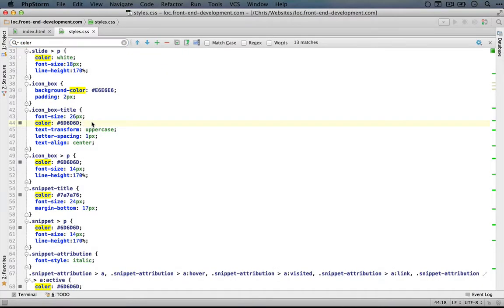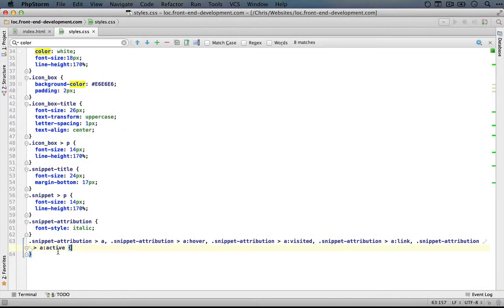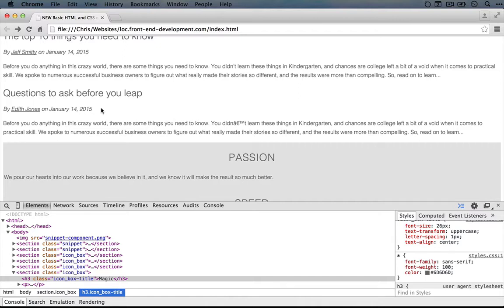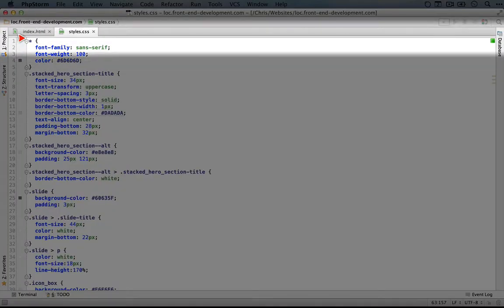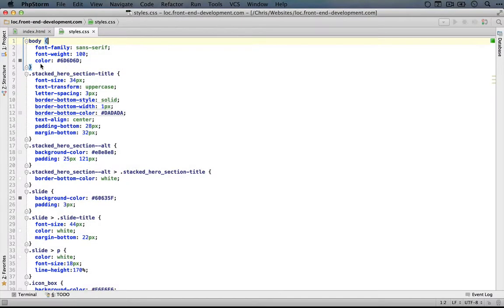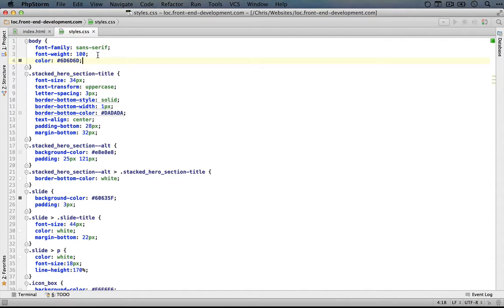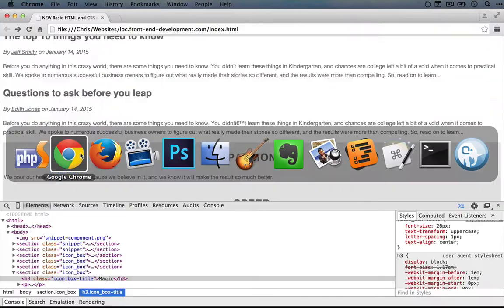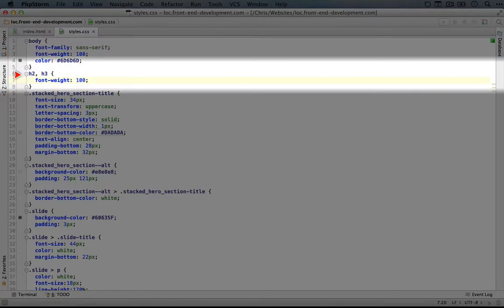71. How to set sensible default styles without a universal selector